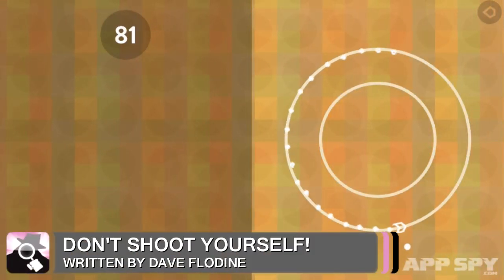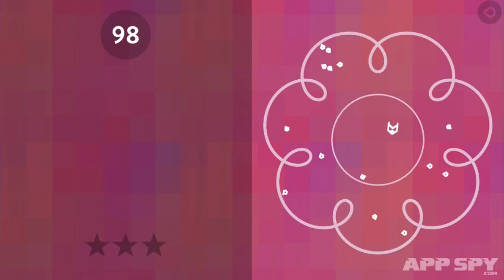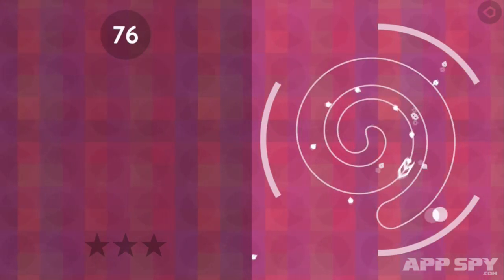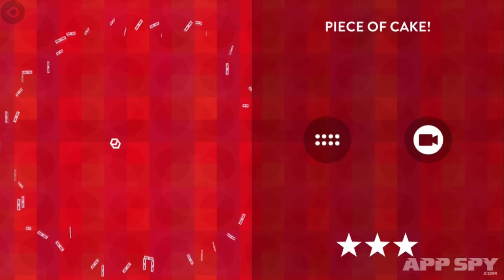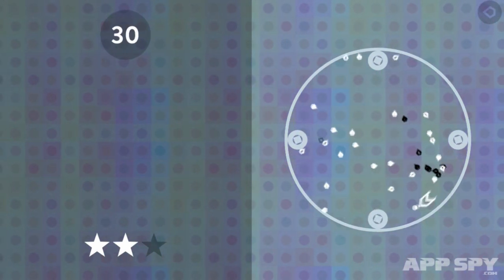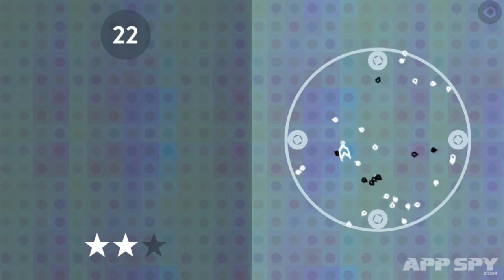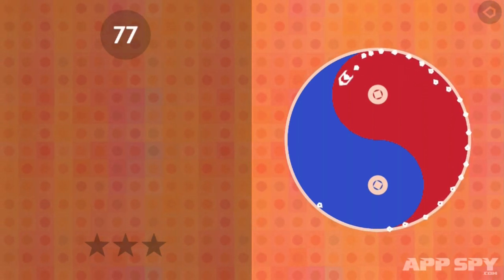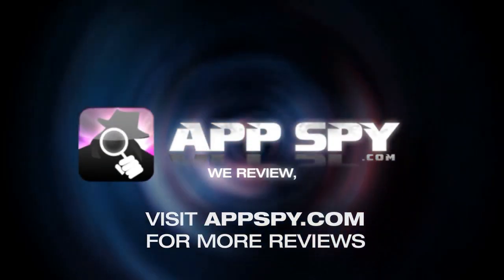Don't Shoot Yourself! iOS iPhone Gameplay Review - AppSpy.com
Don't Shoot Yourself! iOS iPhone Gameplay Review.

Approximate Installed Size - 57.8 MB

- View App Rating & Current Price